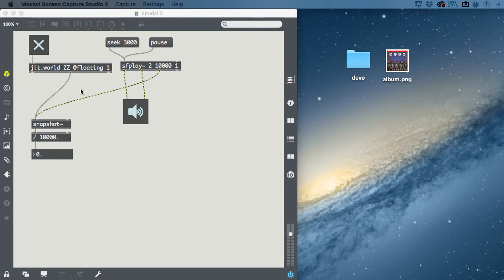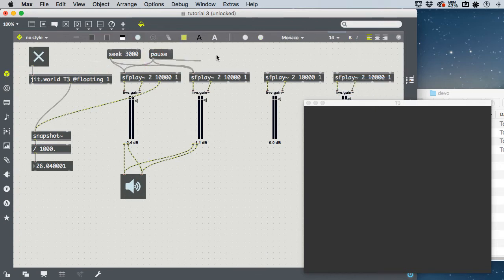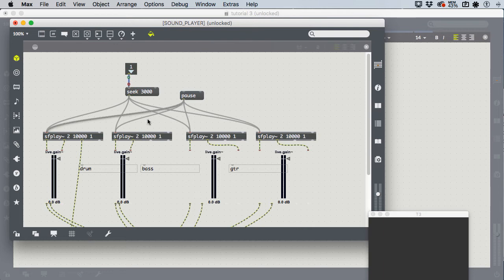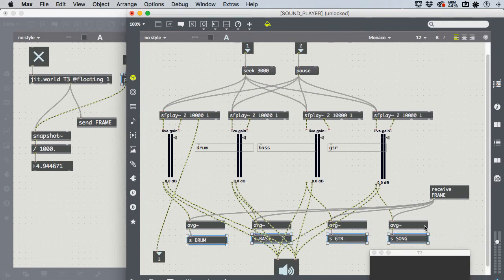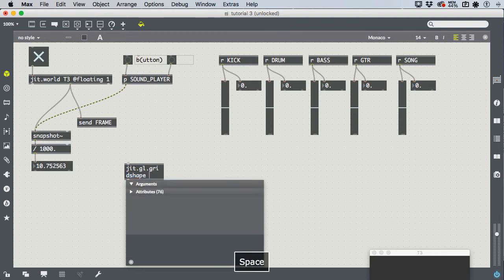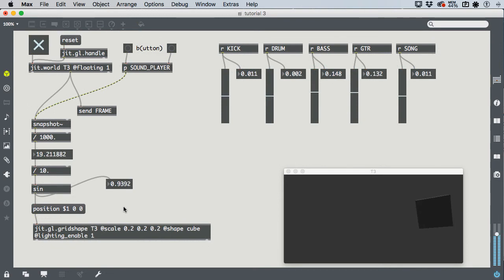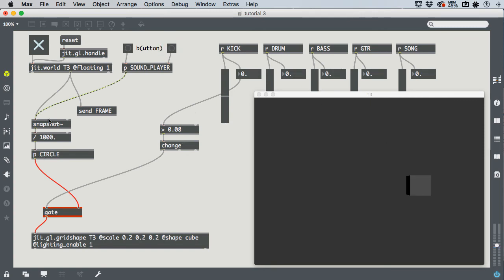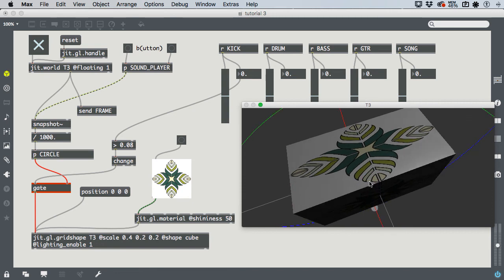tutorial 3 part 1 fall 2018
encapsulation, live.gain, gate, sin & cos, jit.gl.material, button, inlets & outlets, send & receive